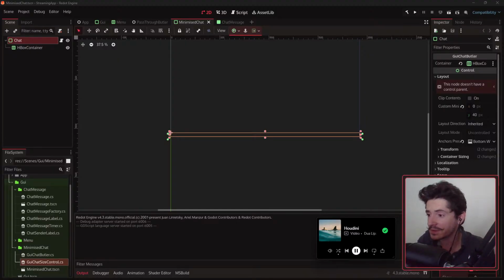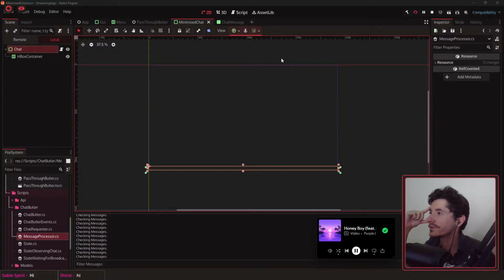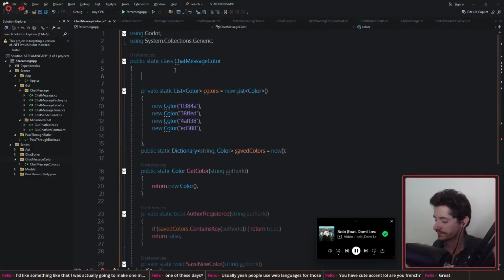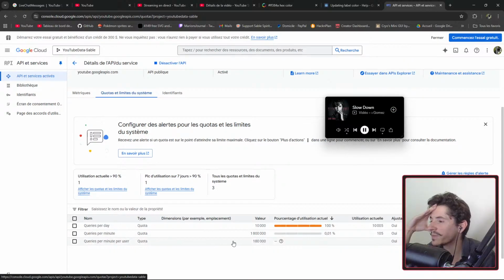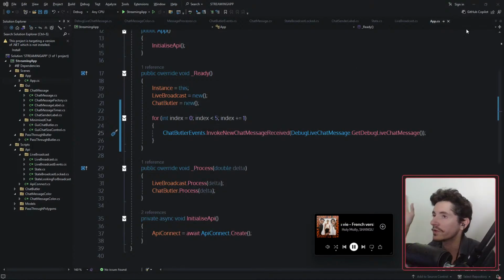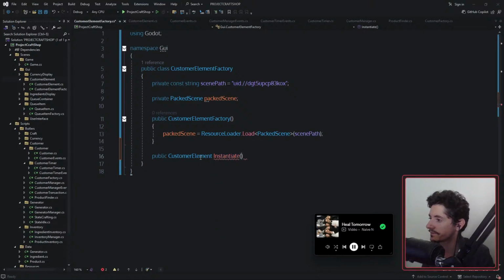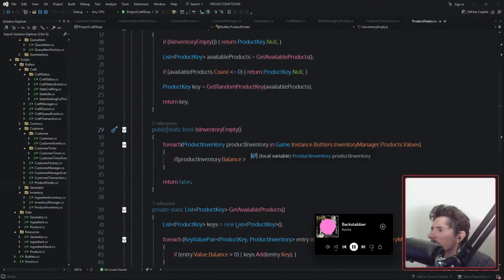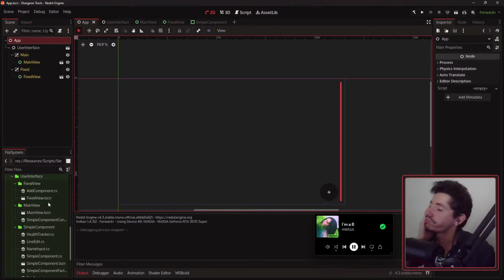[Godot/C#] Doing Godot Stuff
🎥 Chapters :
[00:00] - Intro